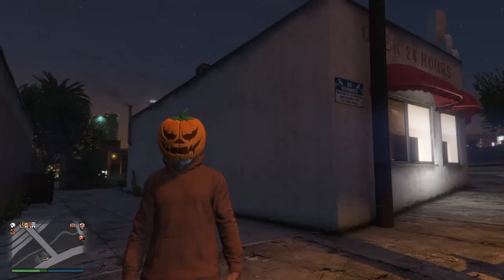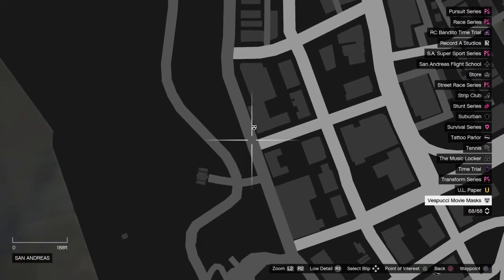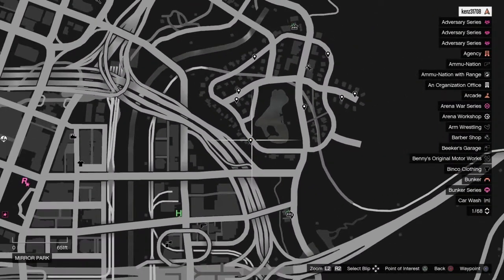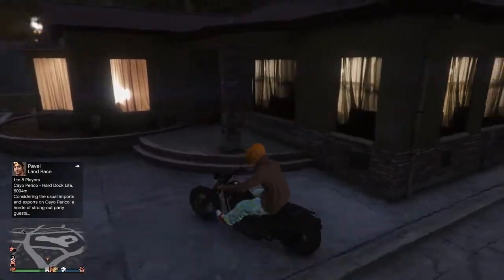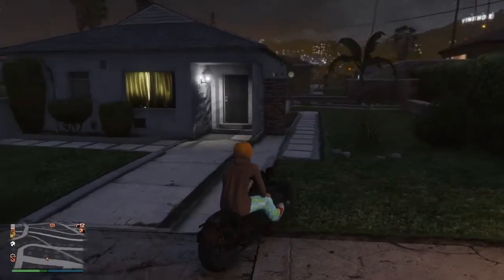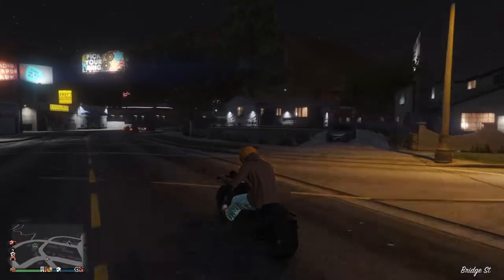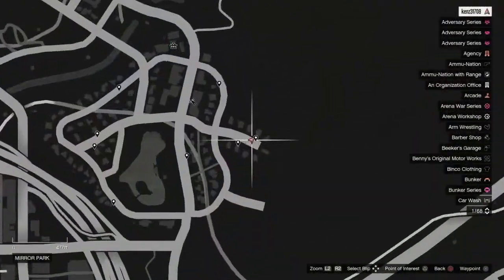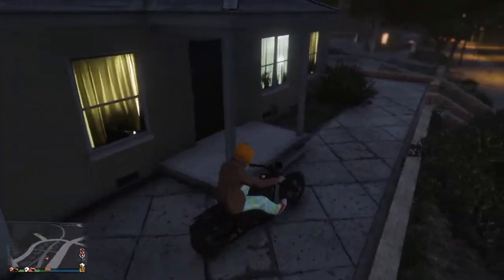Brand new jack o Lantern mask Locations GTA online